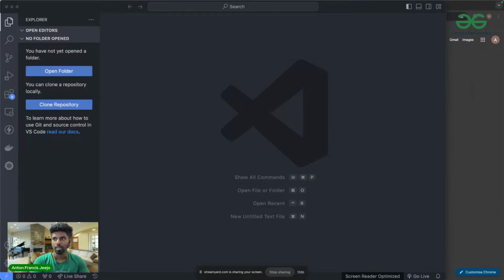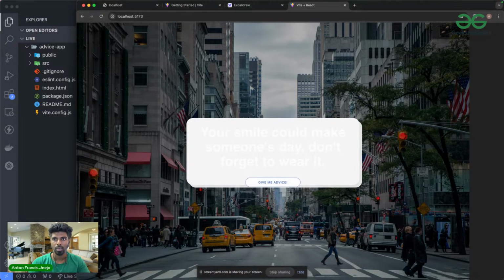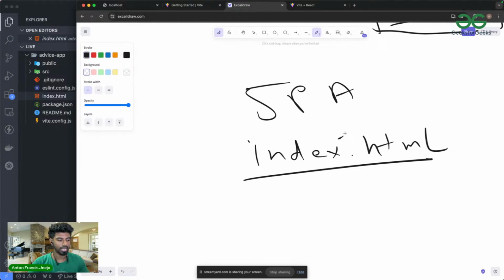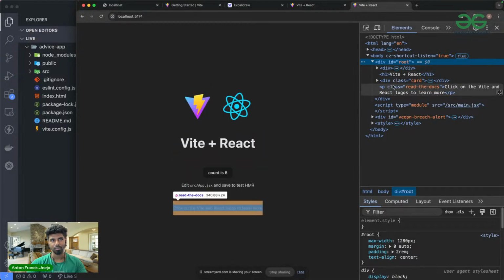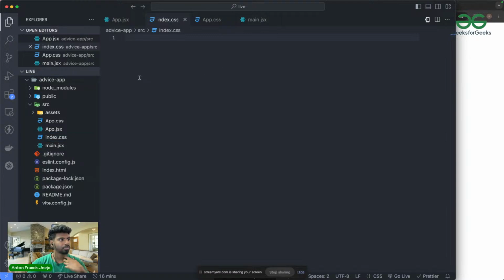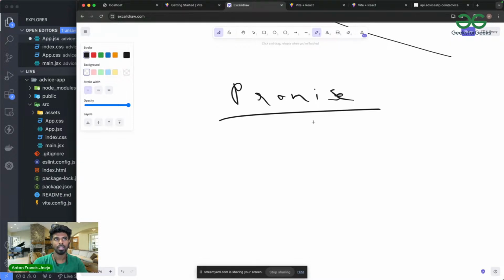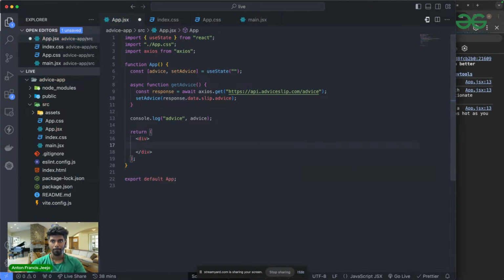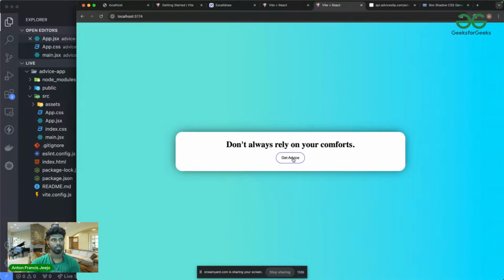Advice App Project using API || GeeksforGeeks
Advice App Project using API | Learn API Integration

In this video by GeeksforGeeks, we’ll guide you through building an Advice App using APIs! 🚀 Learn how to fetch real-time advice from a public API and display it in a clean and user-friendly interface.

What You’ll Learn:
✅ How to integrate and use APIs in your projects
✅ Fetch and display data dynamically using JavaScript
✅ Design a responsive and interactive UI
✅ Best practices for working with APIs

Whether you’re a beginner or looking to enhance your API integration skills, this project is perfect to add to your portfolio and level up your coding expertise!